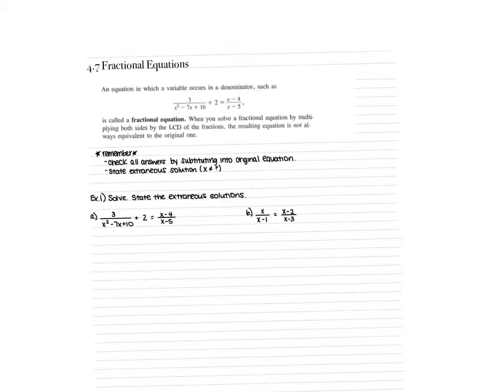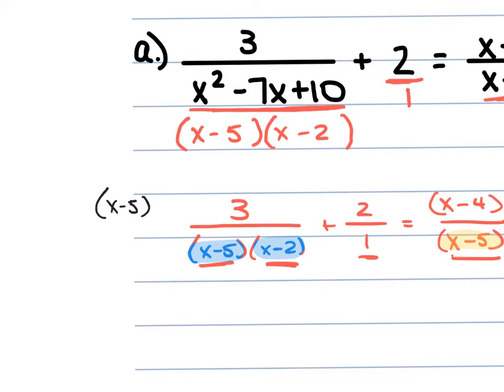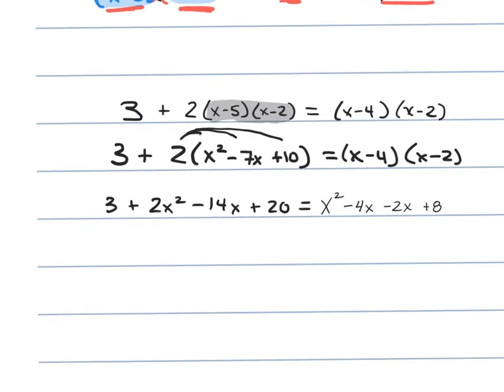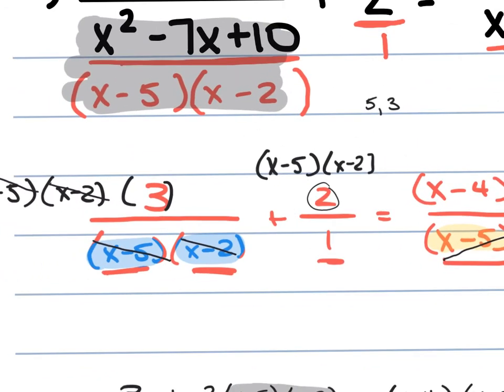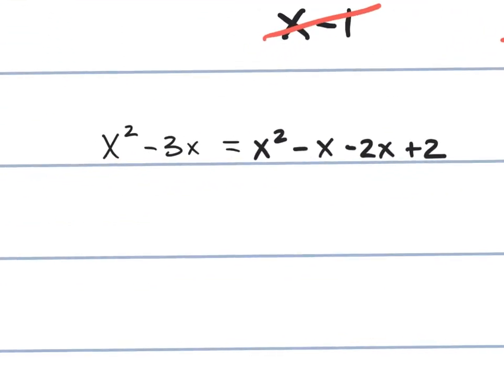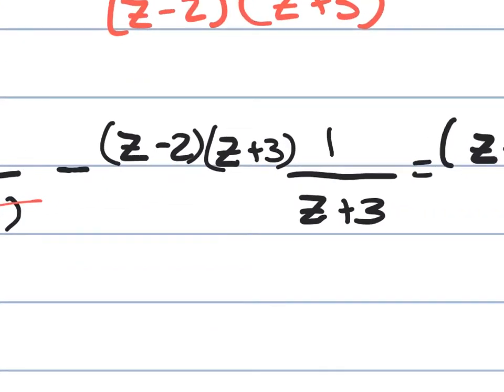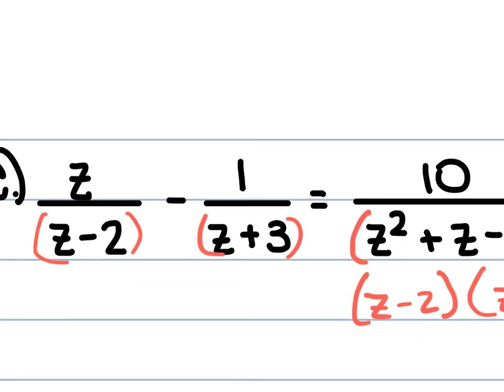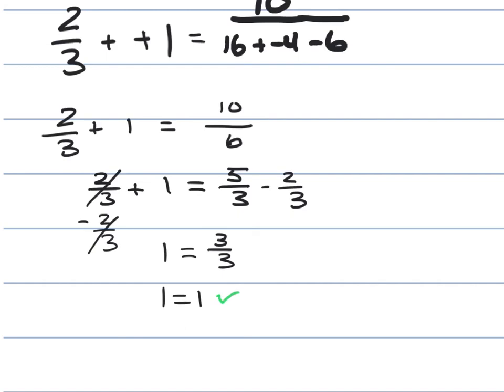12.2 Chapter 4 Lesson 7 Part I